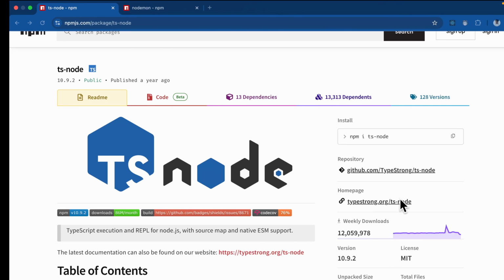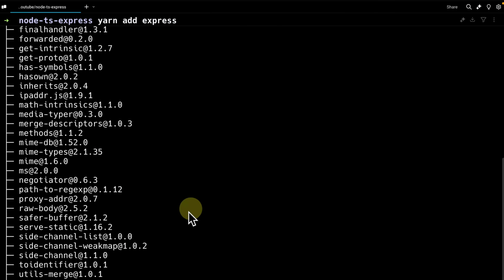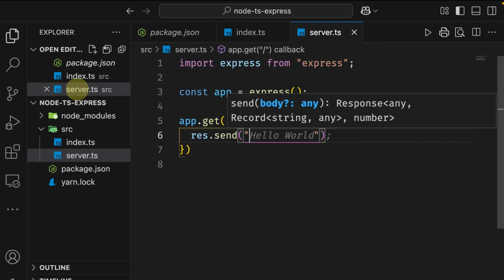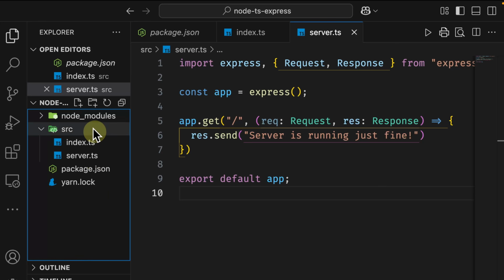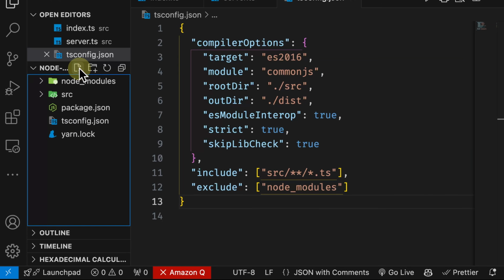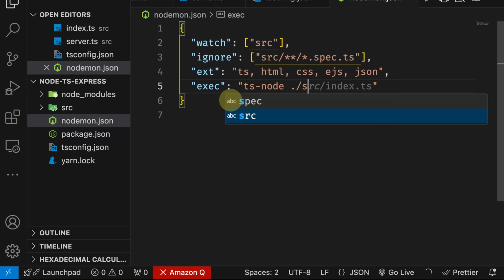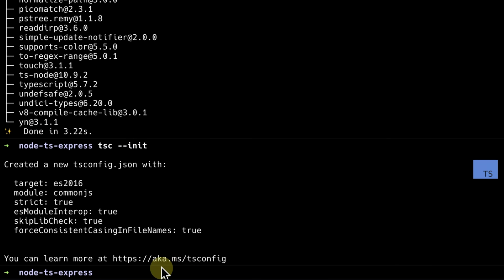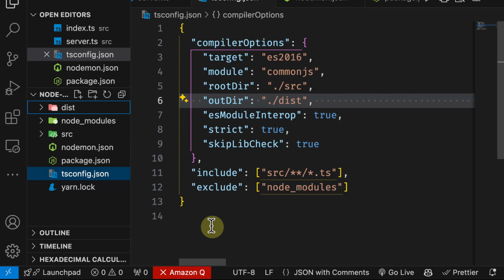Setting Up Node.js + Express + TypeScript the Right Way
🚀 In this video, I’ll show you the right way to set up a Node.js + Express + TypeScript project — a clean, scalable boilerplate you can reuse across all your backend projects in 2025 and beyond.

We'll use ts-node and nodemon to create a minimal Express server with hot-reloading, TypeScript configuration, and properly structured project files. This serves as a solid foundation for every Node + Express project you'll build — and it's the same setup I’ll be using in my entire Node.js + Express Use Cases playlist.

🔧 What’s Covered:
- Installing and configuring dependencies (ts-node, nodemon)
- Setting up a clean TypeScript structure
- Creating your first Express server with TypeScript
- Configuring tsconfig.json
- Adding useful scripts to package.json
- Testing your dev setup

📦 Starter Kit Mentioned:
Note: Express isn’t included, but the dev tooling is all set up!

📚 Timestamps:
00:00 Introduction
00:11 Project Overview
00:46 Installing Dependencies
01:15 Creating a Express App in TS
02:23 TS Setup & Configuration
03:10 Nodemon Configuration
03:58 Adding Scripts to package.json
04:35 Testing the Scripts

If you are into emulating games on a MacBook, you might want to check out these videos

⚡ My Gear:
Laptop: MacBook Air M1
Microphone: Boya ByM1

📍 About Me:
I create fast and practical programming tutorials that get straight to the point. Whether you're building full-stack apps or integrating real-world APIs, you’ll find useful, no-fluff content here to help you grow as a developer.